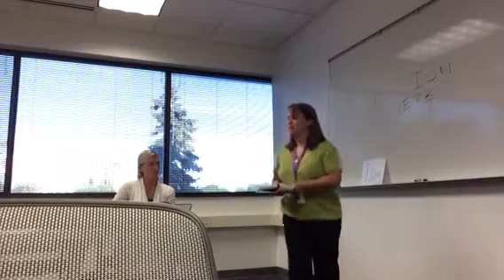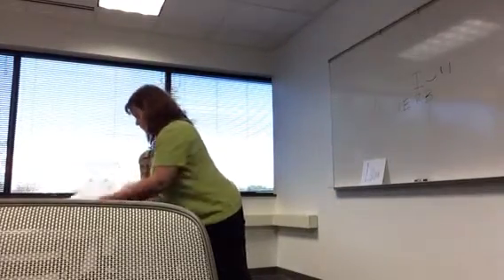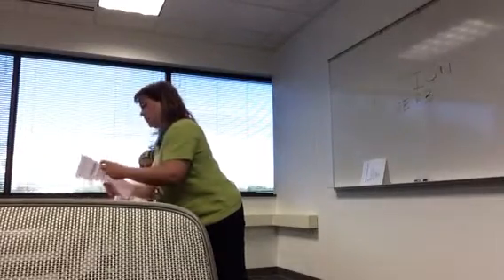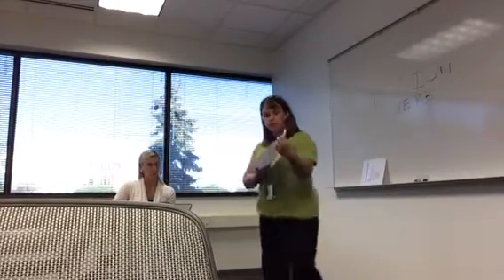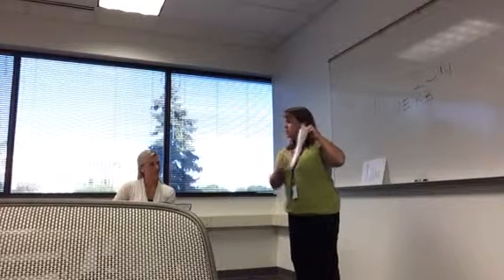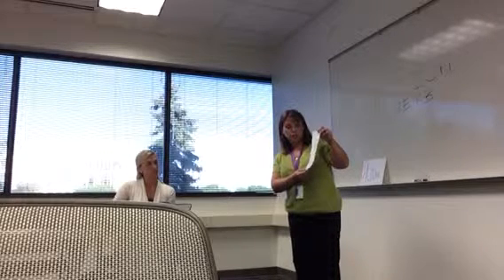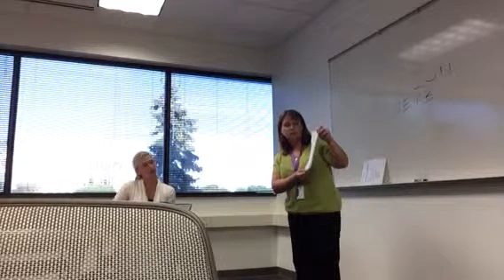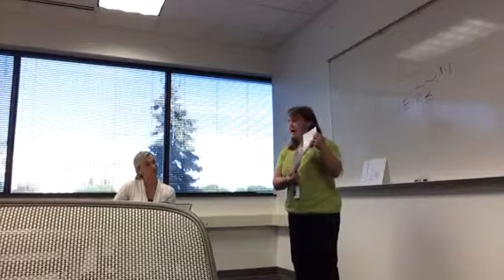Springer sped 646